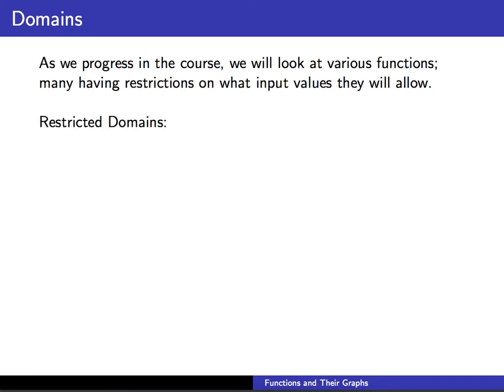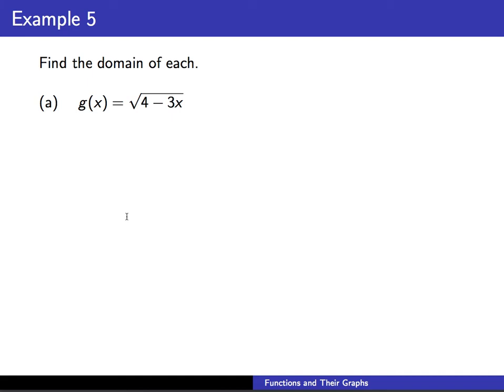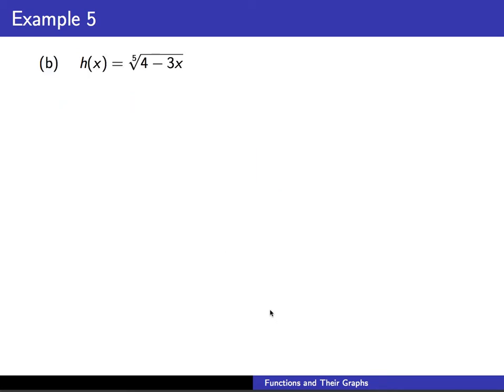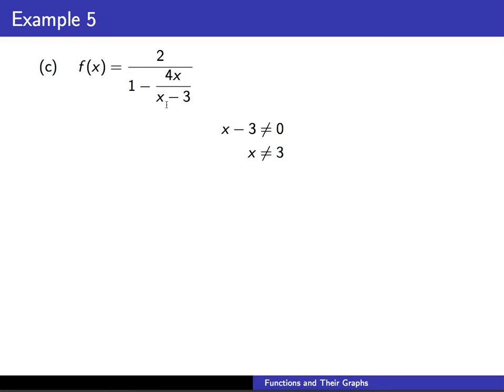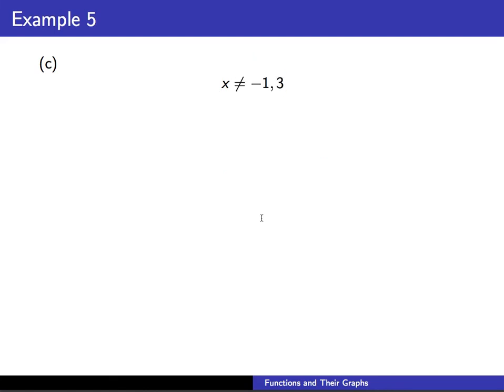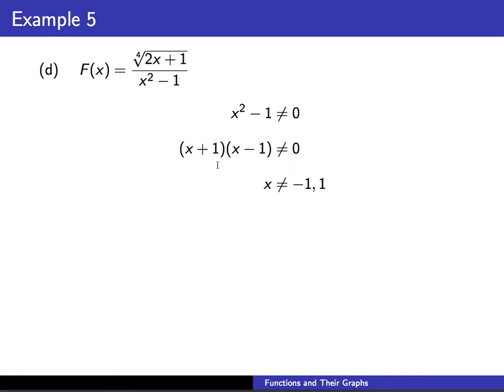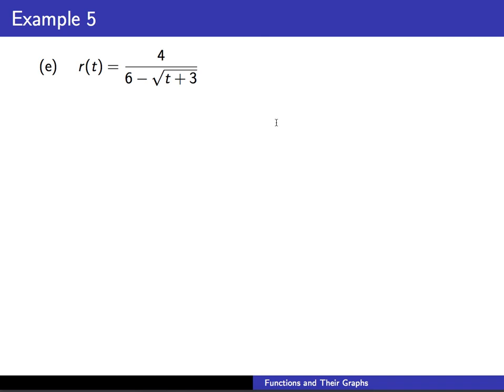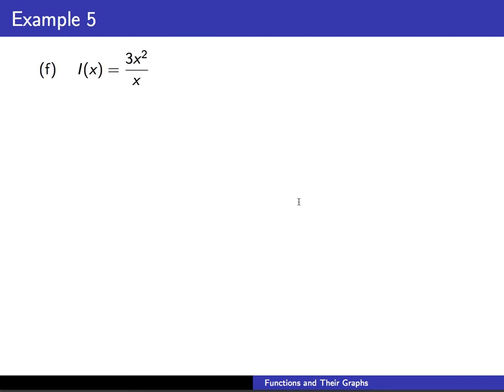Functions and Their Graphs (part 4)